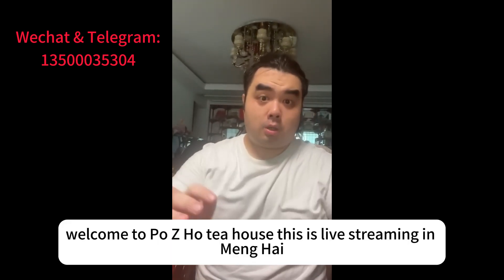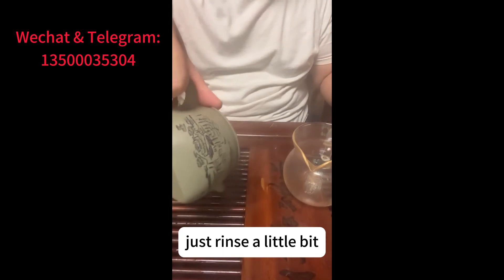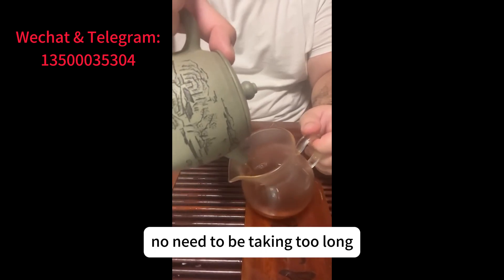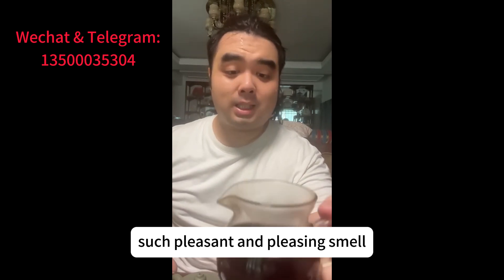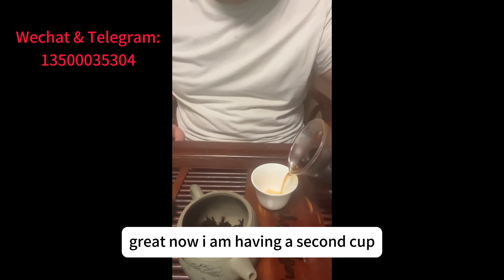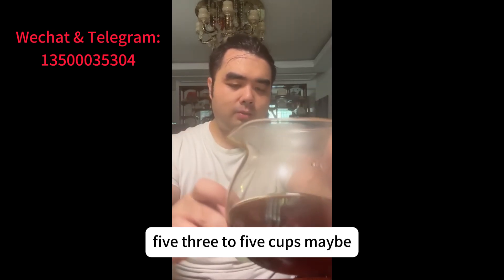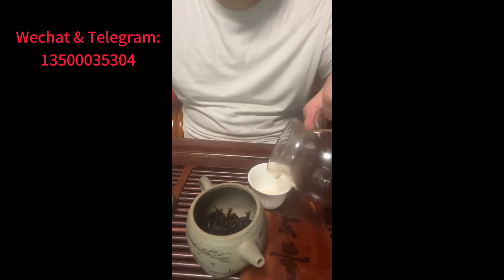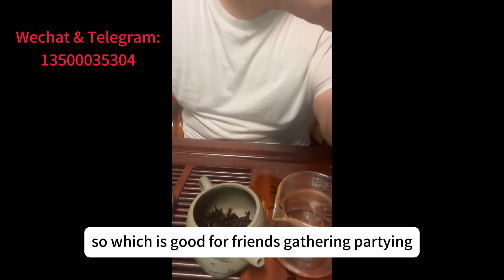Morning Tea Time